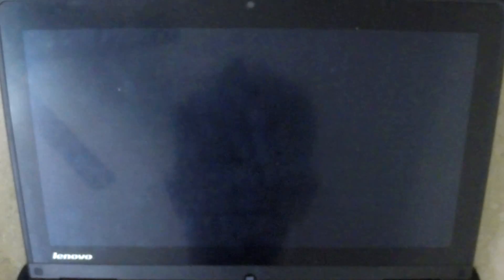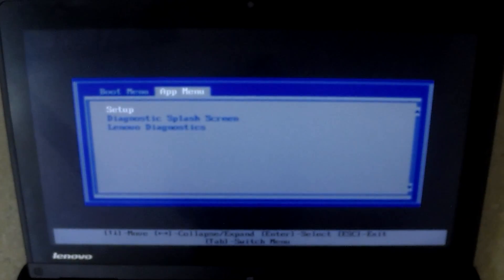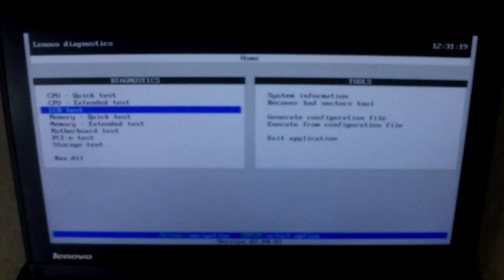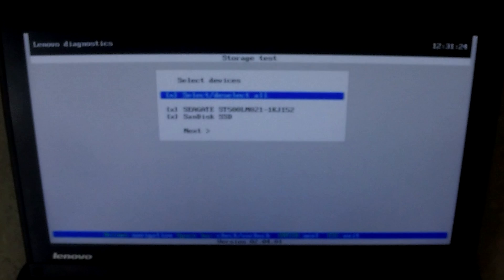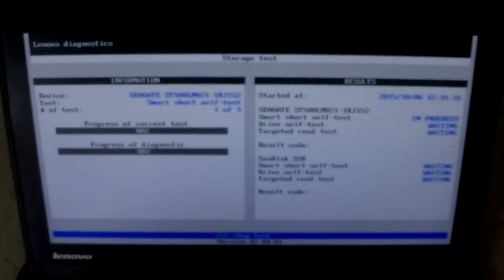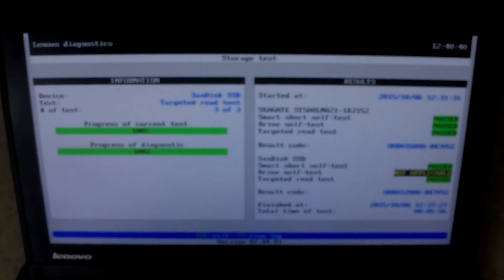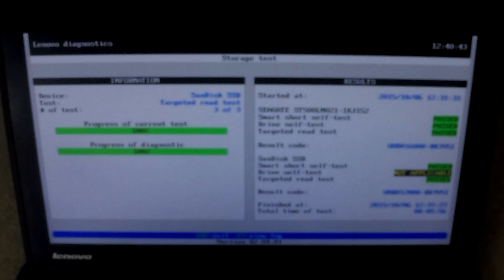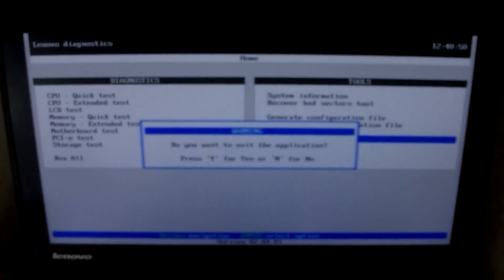Lenovo Yoga 12 Hard Drive Built in Diagnostics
Pry tool
Precision Screwdrivers
Anti-Static Mat
Anti-Static Wrist Strap